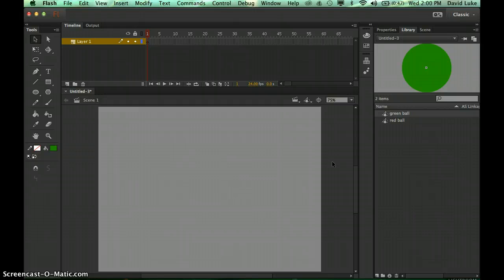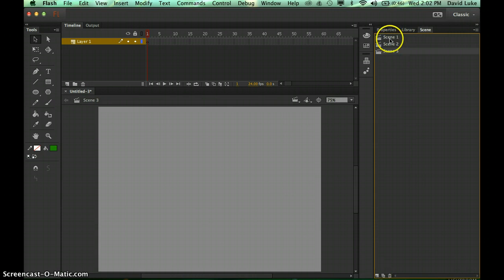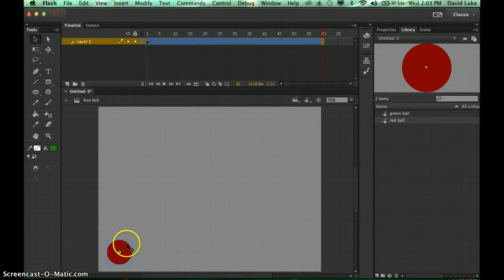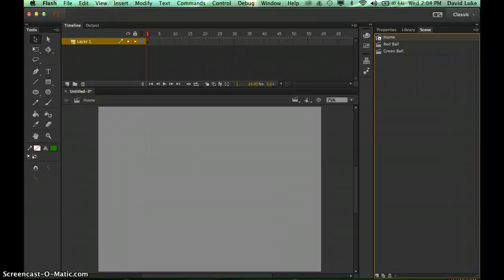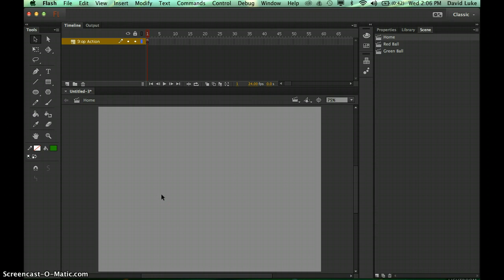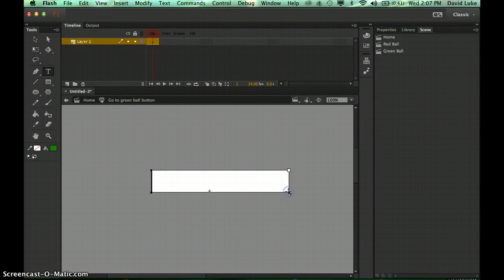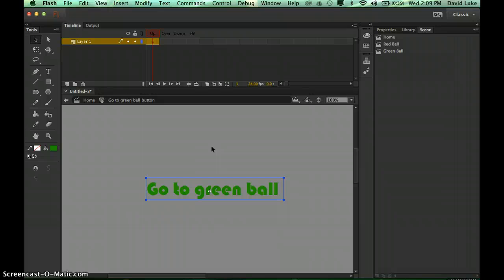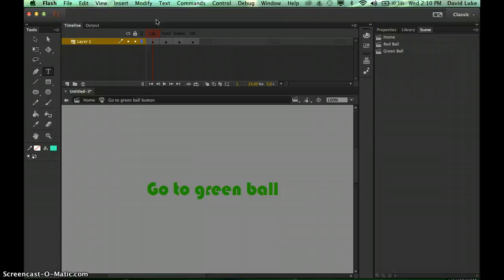Week 10 - Buttons Part 1